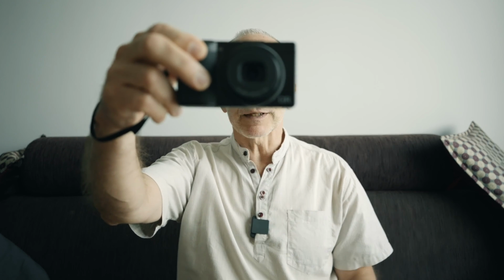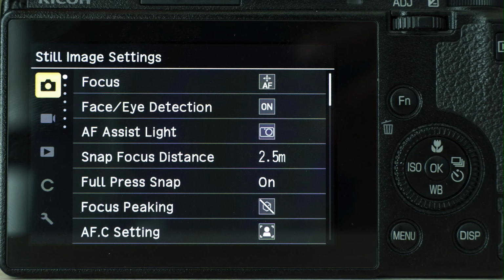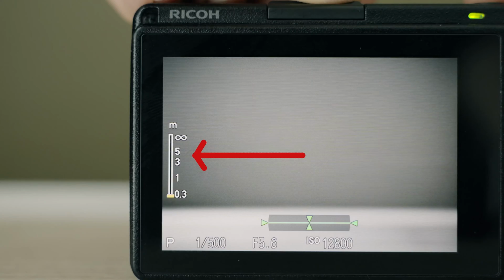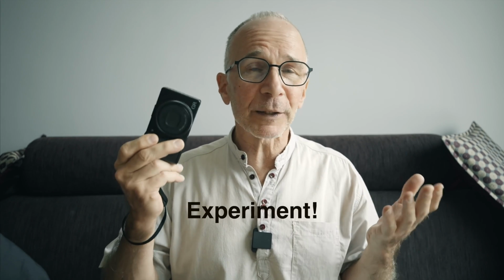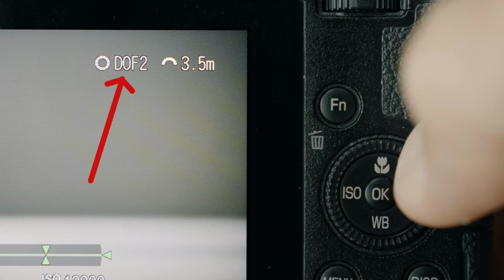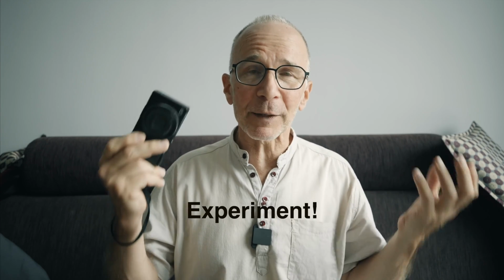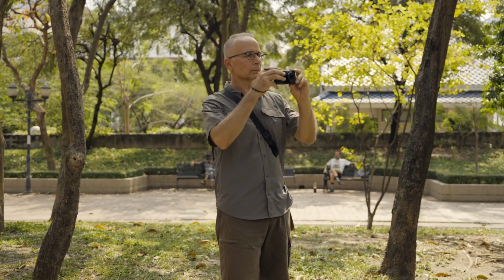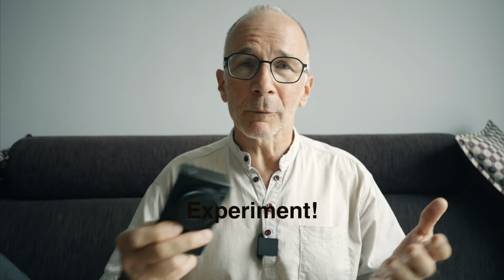Ricoh GR III & GR IIIx - Snap Focus and Snap Distance Walkthough with Matti Sulanto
Ricoh GR3 Snap Distance Priority and Snap Focus Distance Explained

The Finnish photographer Matti Sulanto show you how to take better photos with Ricoh GR III and GR IIIx, by using the functions Snap Focus and Snap Distance.